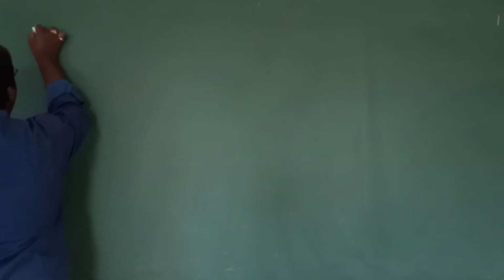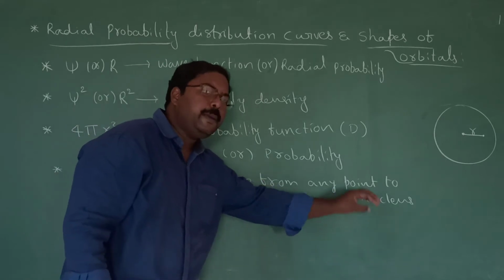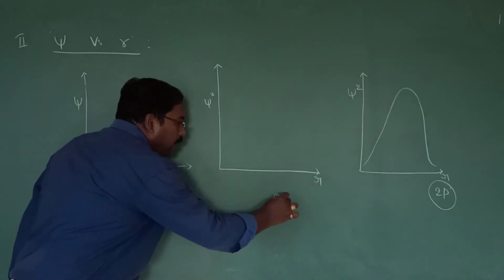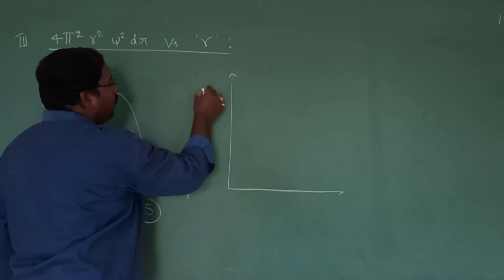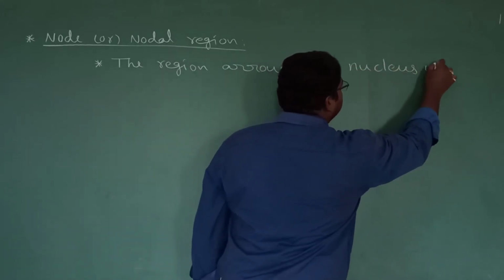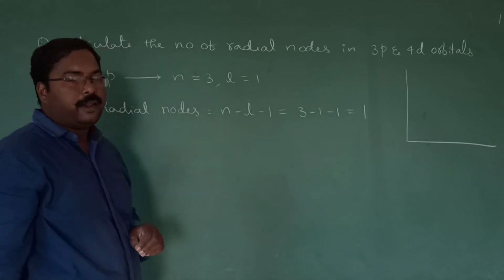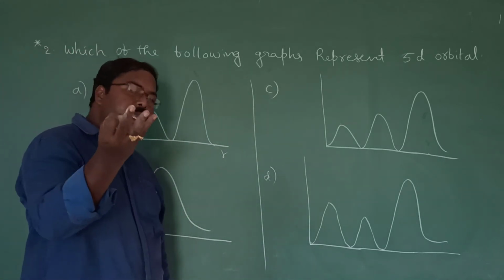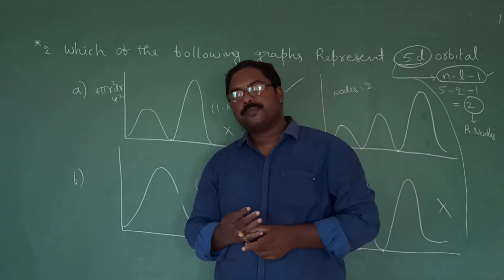Atomic structure lecture 27